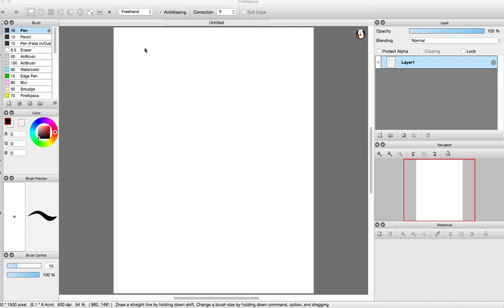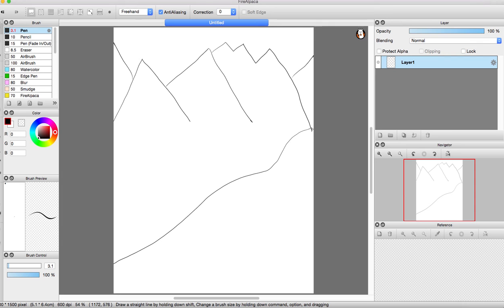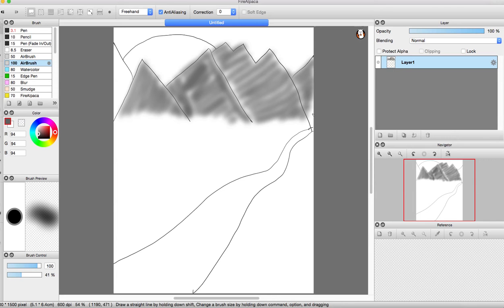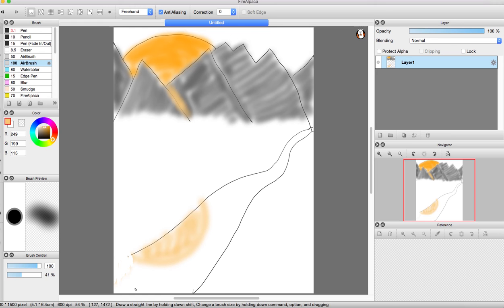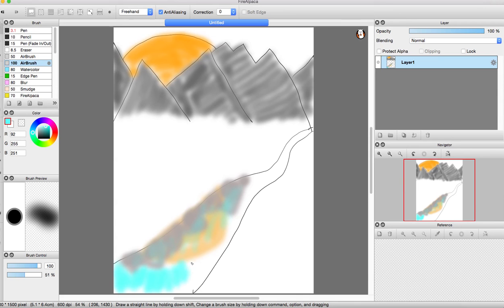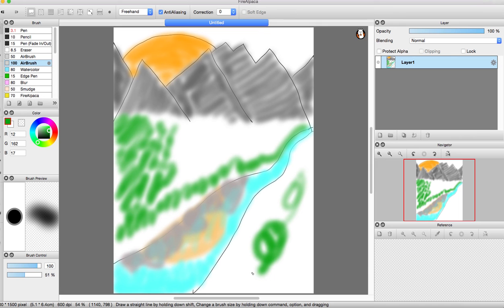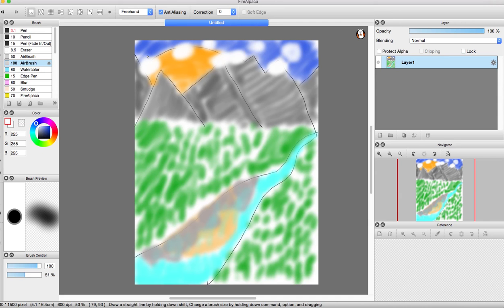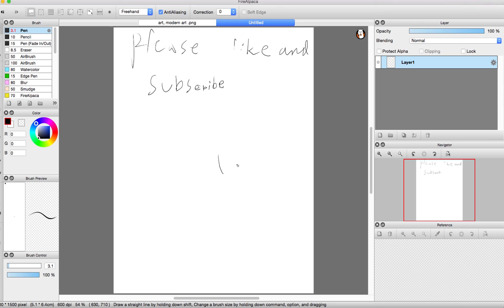weekly drawing/story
just draw and talk